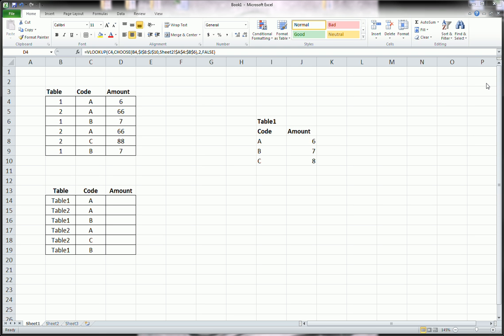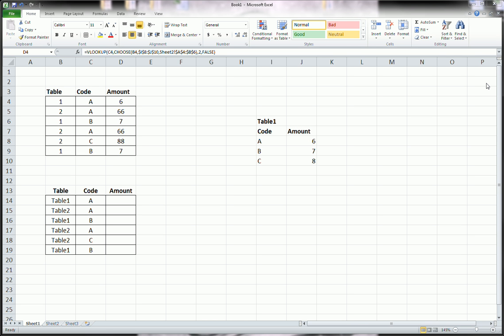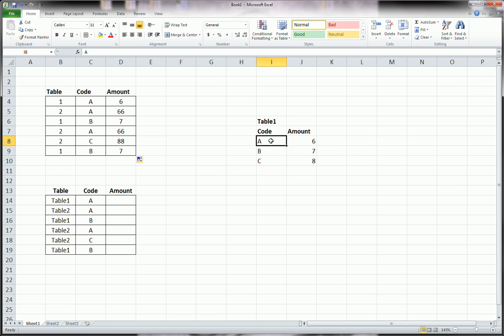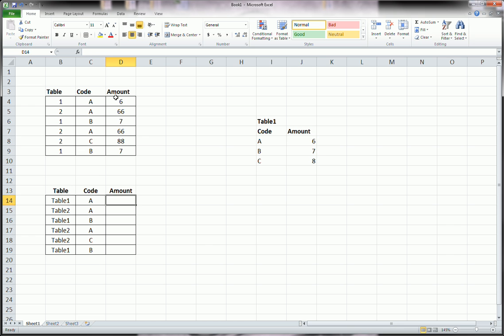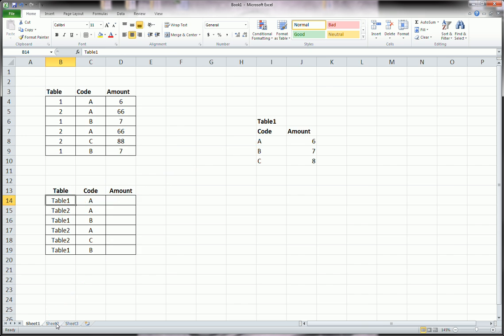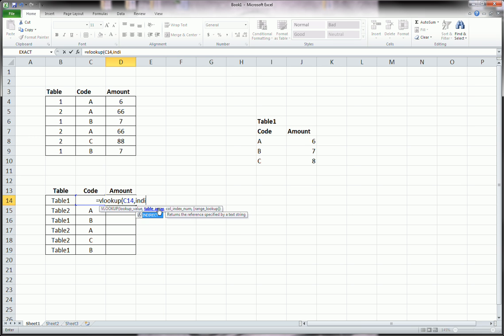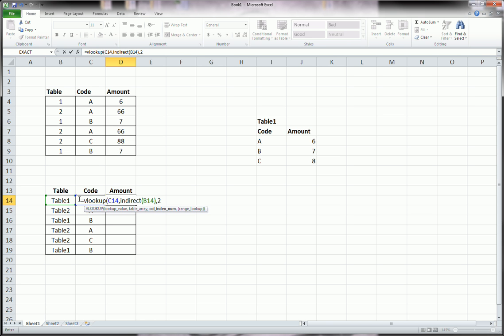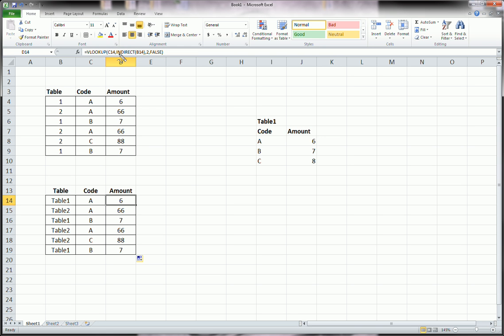Excel - Vlookup Multiple Tables using Indirect function (part 2)